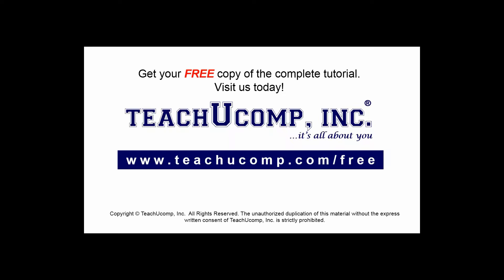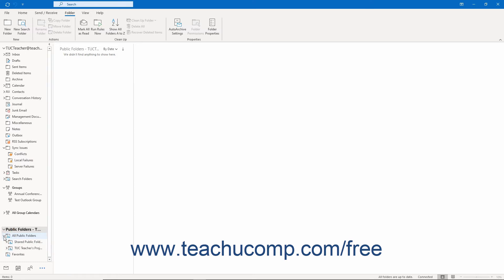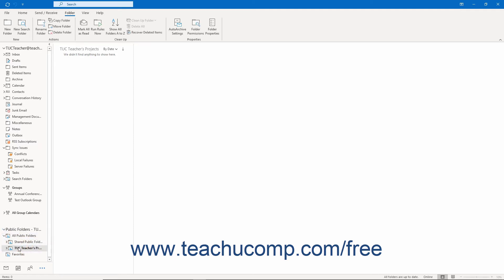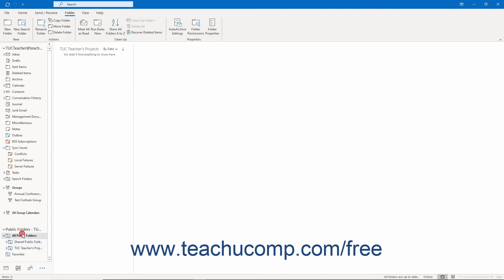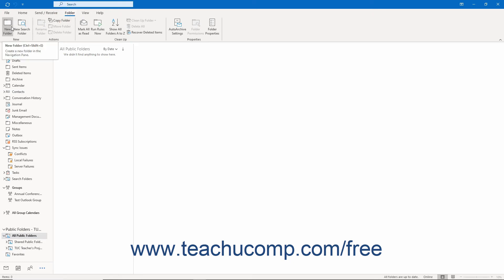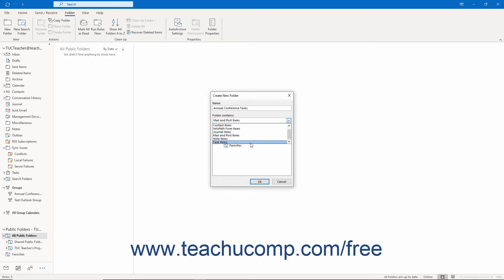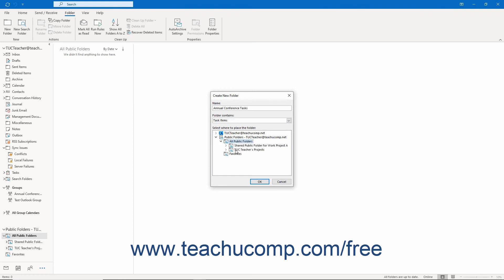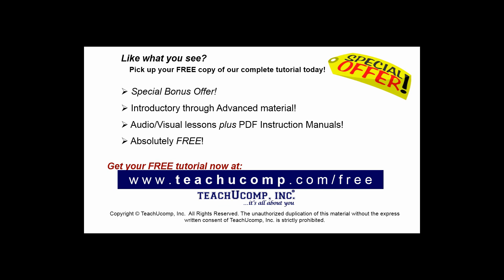Outlook 2019 & 365 Tutorial Creating Public Folders Microsoft Training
FREE Course! Learn how to Creating Public Folders in Microsoft Outlook - the most comprehensive Outlook tutorial available. Visit us today!